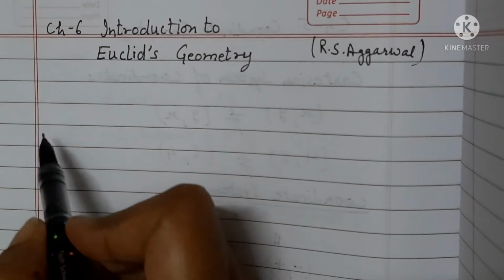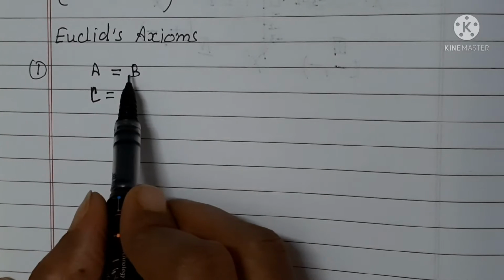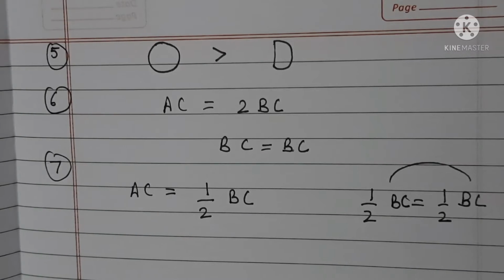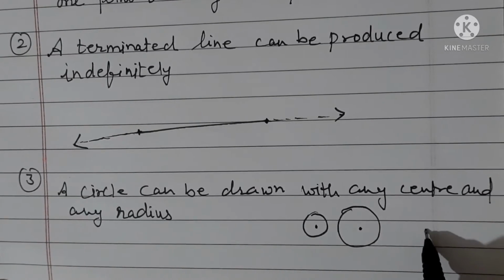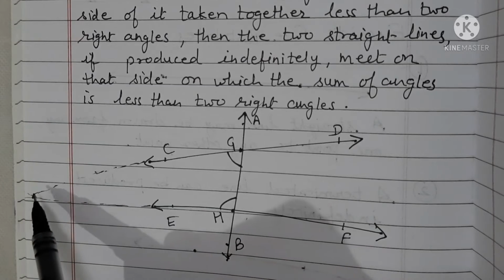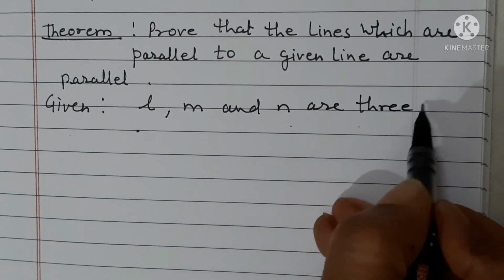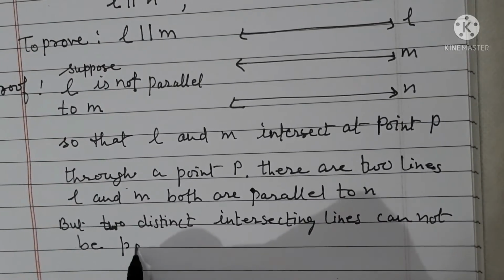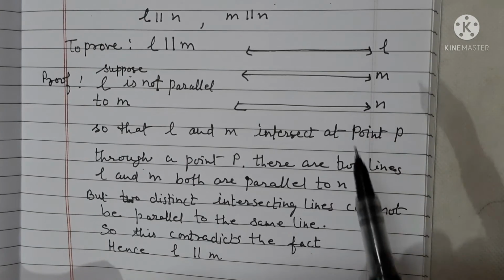Class9,Ch6:Introduction to Euclid's Geometry